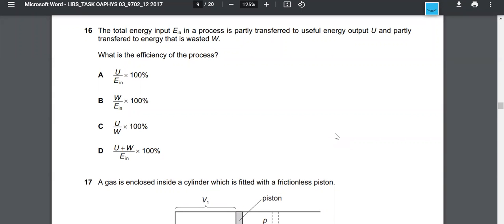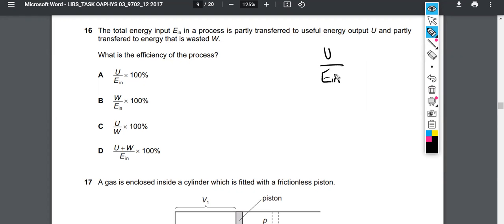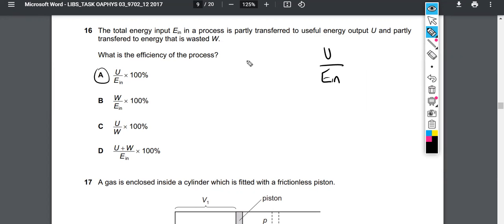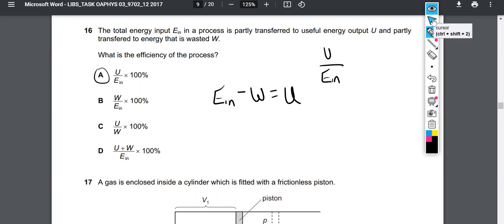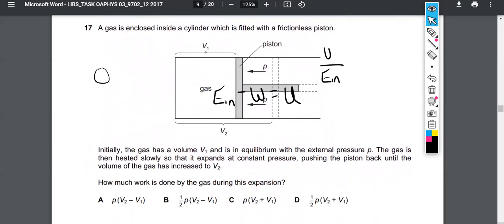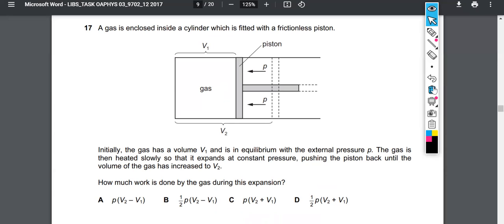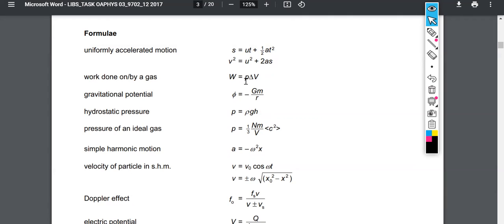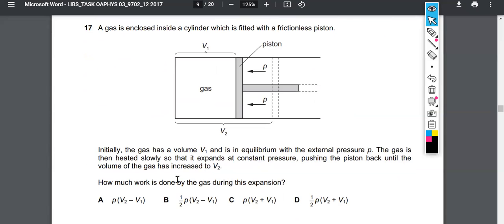2021 Midterm review Efficiency and Work done on or by a gas